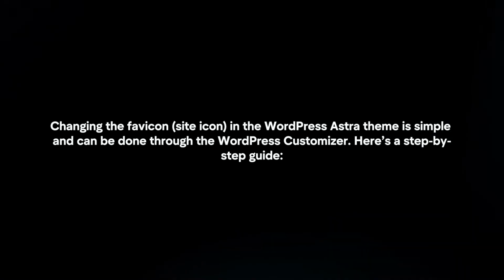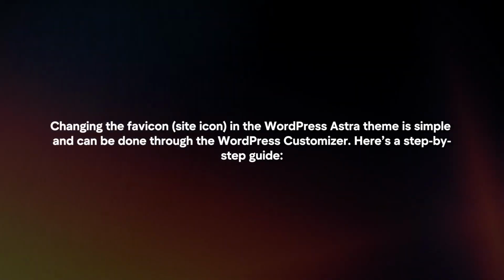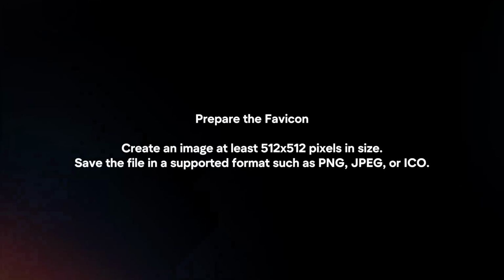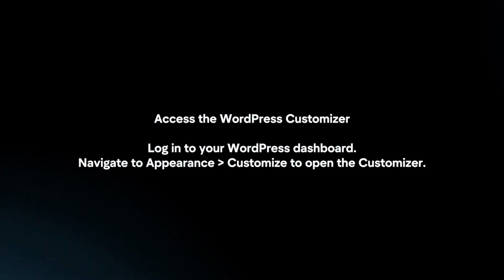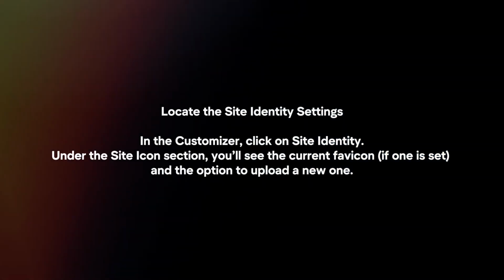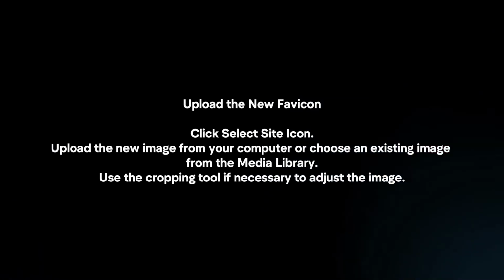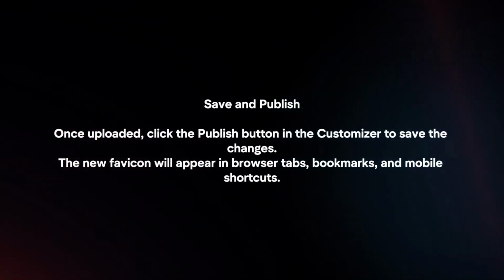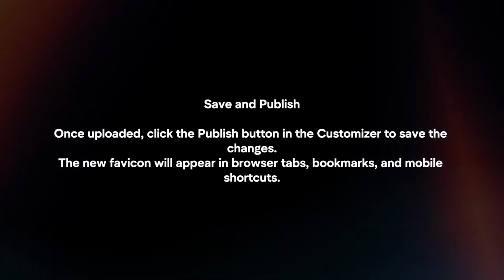How To Change Favicon In WordPress Astra Theme (2025)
In this video I will explain How You Can Change Favicon In WordPress Astra Theme In 2025.